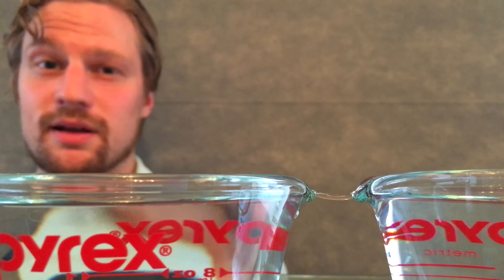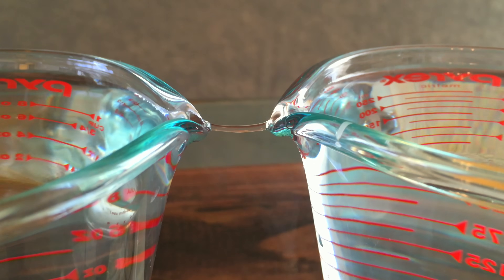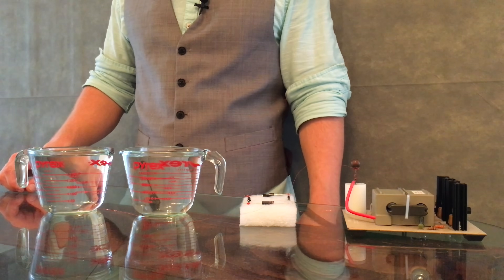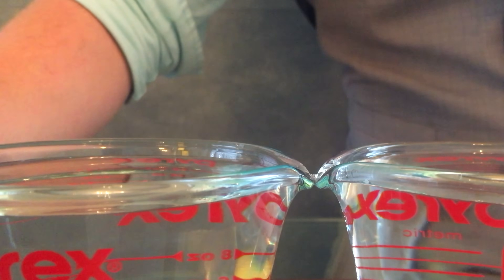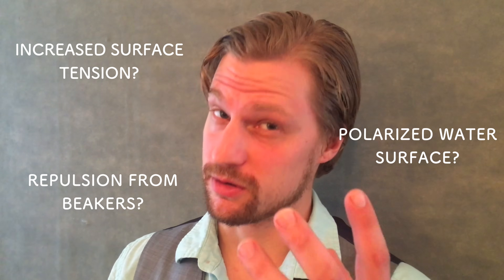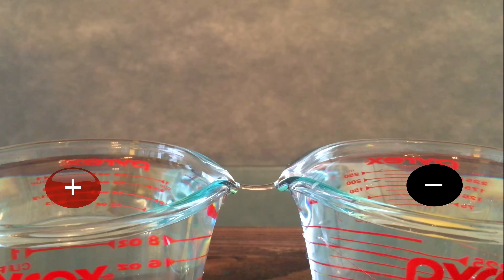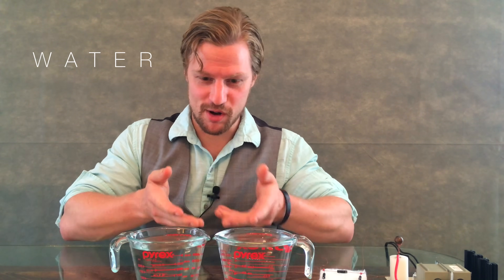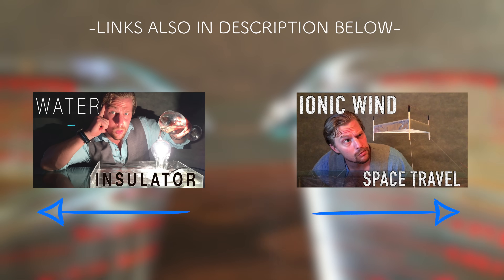How To Defy Gravity With Water | THE WATER BRIDGE EXPERIMENT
Since the late 1800's, this mystery has plagued scientists. Why does the water stream not break? How does it appear to levitate? The water thread phenomenon is discussed and demonstrated! PLEASE USE HIGH VOLTAGE SAFETY AT ALL TIMES. Interactive links appear only in youtube app or on desktop.
Episode 10 (last episode, water insulator)

Do not attempt to repeat our demonstrations. We do not hold responsibility or liability for damage or injury incurred by copying our results. We are heavily experienced, and have demonstrated, so that you don't have to.

How to levitate water | THE WATER BRIDGE |